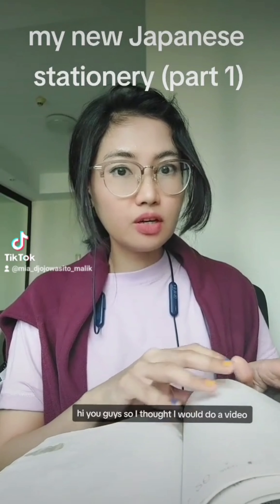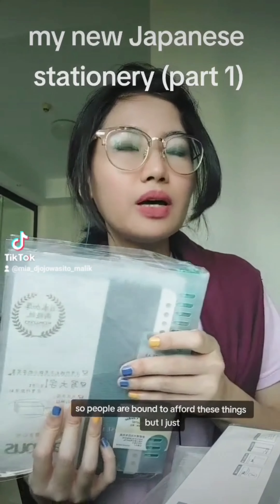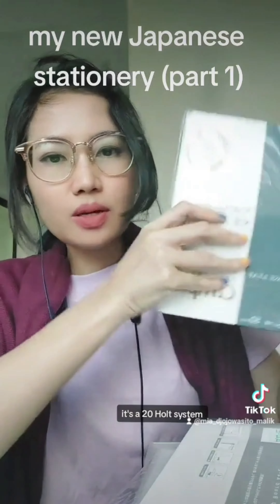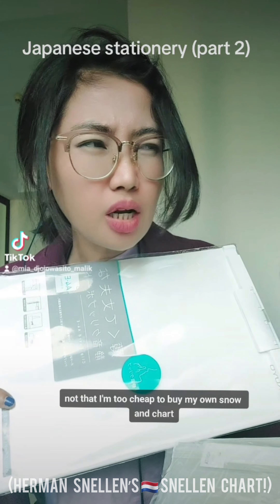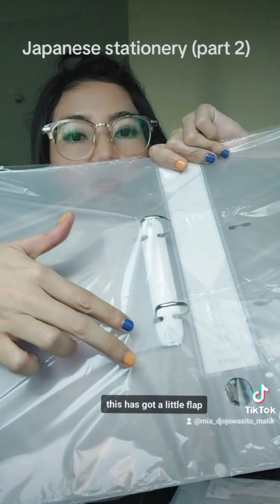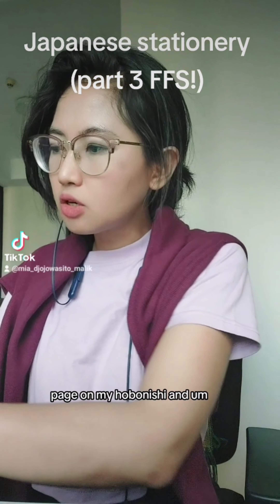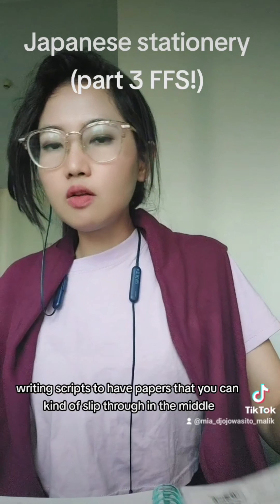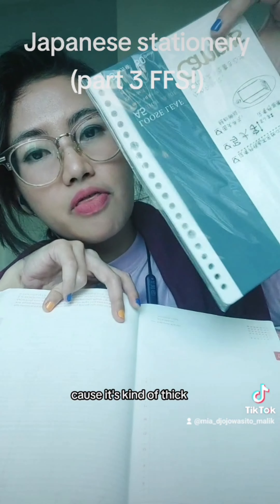went to a terrifyingly-posh shop to buy imported Japanese stationery to store my ASMR video ideas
00:00 imported Japanese stationery (part 1) kokuyo kokuyocampus hobonichi content creator, creatives, content creation, process, kokuyo-uni, diplomatic district

03:00 Japanese stationery (part 2) diplomaticdistrict kokuyouni stationery haul

06:00 Japanese stationery (part 3) hobonichi techo cousin indonesia